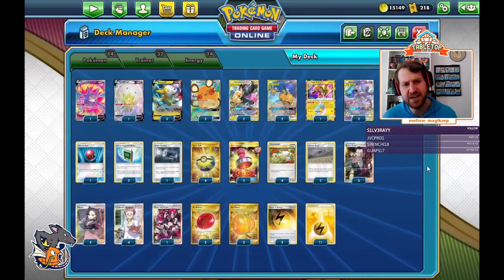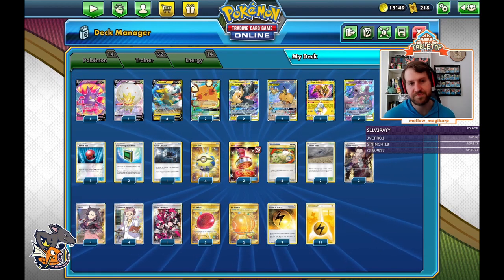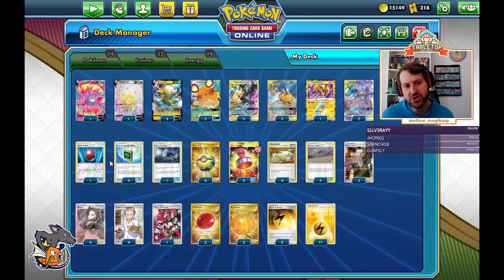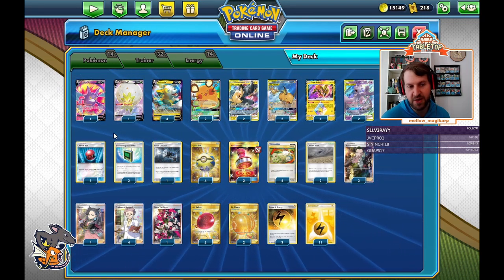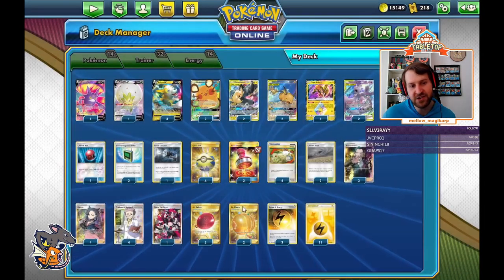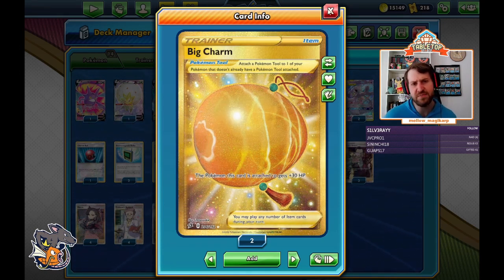PikaRom without hammers for Player's Cup 3! Updated list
My updated no hammer Peek list for Player's Cup 3! One of my top choices currently for key tournaments.

#Pokémon - 14

* 1 Crobat V DAA 182
* 1 Eldegoss V RCL 176
* 3 Boltund V RCL 67
* 2 Dedenne-GX UNB 195
* 2 Pikachu & Zekrom-GX TEU 33
* 2 Raichu & Alolan Raichu-GX UNM 221
* 1 Tapu Koko {*} TEU 51
* 2 Mewtwo & Mew-GX UNM 71

* 4 Switch HS 102
* 1 Team Yell Grunt SSH 202
* 2 Big Charm RCL 206
* 4 Marnie SSH 200
* 2 Chaotic Swell CEC 187
* 3 Boss's Orders RCL 189
* 2 Electromagnetic Radar UNB 169
* 4 Professor's Research SSH 201
* 1 Great Catcher CEC 192
* 4 Quick Ball SSH 216
* 1 Cherish Ball UNM 191
* 2 Reset Stamp UNM 253
* 2 Air Balloon SSH 213

#Energy - 14

* 11 Lightning Energy HS 118
* 3 Speed Lightning Energy RCL 173